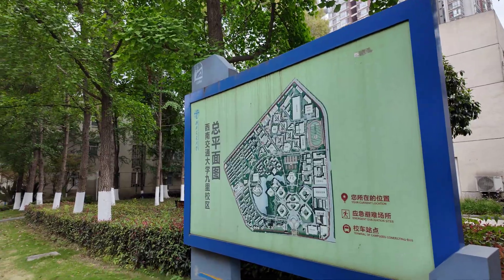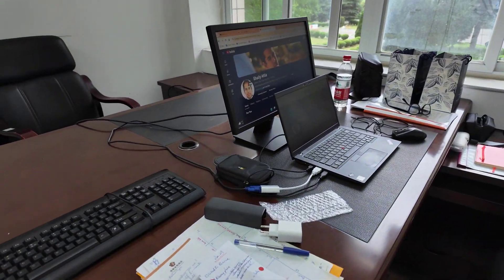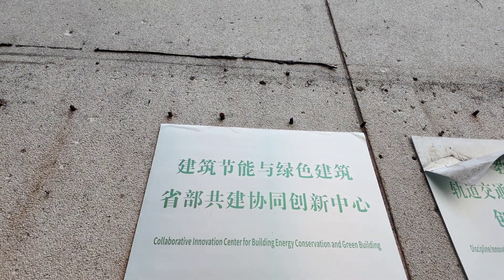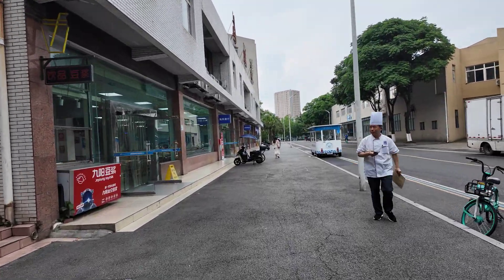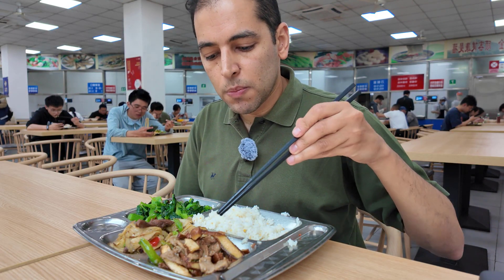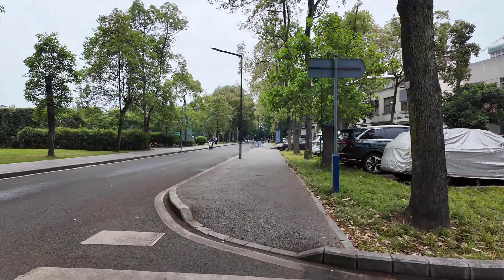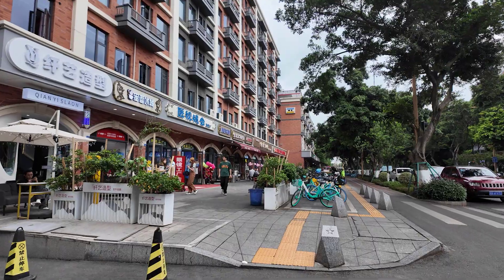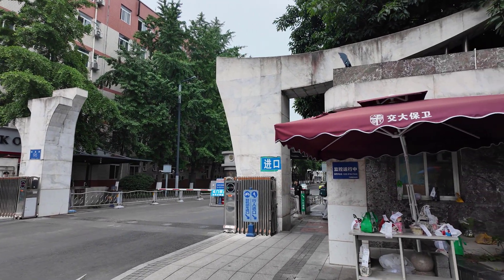Visit to Southwest Jiaotong University in Chengdu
If you are planning to study in China visit Southwest Jiaotong University there are A LOT of things you need to know before you go! Also if you are curious about conducting research in China or collaborating with Chinese researchers you need to understand the Chinese mindset. So to help you learn from my experience, I documented my visit to SWJU in Chengdu and my research and teaching activities in the School of Mechanical Engineering! If you have any other plans to study or work in academia in China, please put them in the comments down below!

My Project Name in China:

BEST, 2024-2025, Thermophysical properties enhancement of functional composite phase change materials for railway tunnel thermal environment control (Building thErmal STorage)

1. Zhong, W., Min, W., Cao, X., Zhang, N., Leng, Z., Yuan, Y., & Attia, S. (2022). Heat transfer performance of a device integrating thermosyphon with form-stable phase change materials. Journal of Energy Storage, 54, 105315.

2. Zhang, Z., Zhang, N., Yuan, Y., Phelan, P. E., & Attia, S. (2023). Thermal performance analysis of an existing building heating based on a novel active phase change heater. Energy and Buildings, 278, 112646.

3. Zhang, Z., Zhang, N., Yuan, Y., Phelan, P. E., & Attia, S. (2023). Thermal performance of a dynamic insulation-phase change material system and its application in multilayer hollow walls. Journal of Energy Storage, 62, 106912.

3. Zhang, Z., Liu, J., Zhang, N., Cao, X., Yuan, Y., Sultan, M., & Attia, S. (2024). Coupling effect of radiative cooling and phase change material on building wall thermal performance. Journal of Building Engineering, 82, 108344.

3.Zhang, N., Pan, X., Zhang, Z., Yuan, Y., Sultan, M., & Attia, S. (2024). Carbonated balsa-based shape-stable phase change materials with photothermal conversion and application in a greenhouse. Solar Energy Materials and Solar Cells, 266, 112699.

Main Video Camera: DJI Osmo Pocket 3

Microphone: DJI

** FOLLOW ME ONLINE & ON SOCIAL MEDIA**

Shady Attia